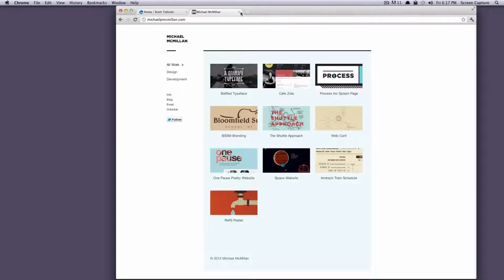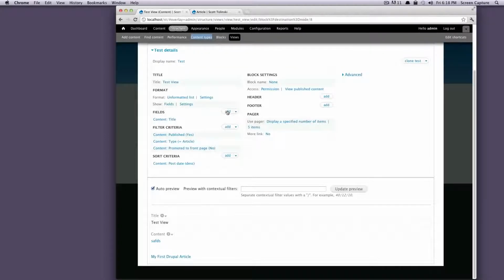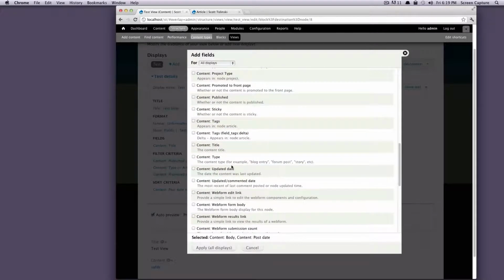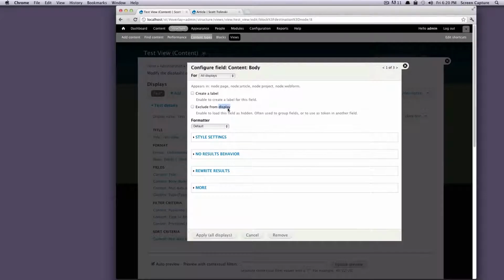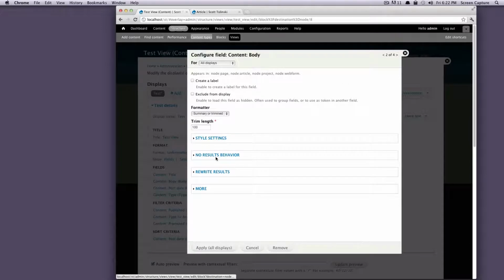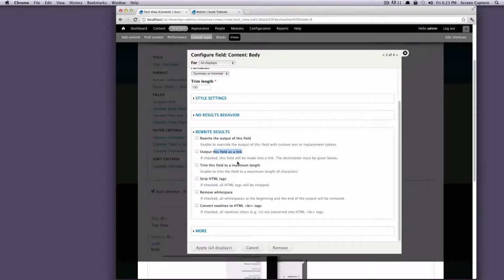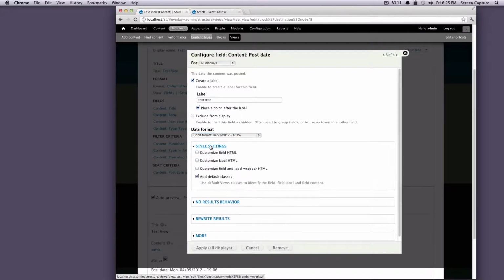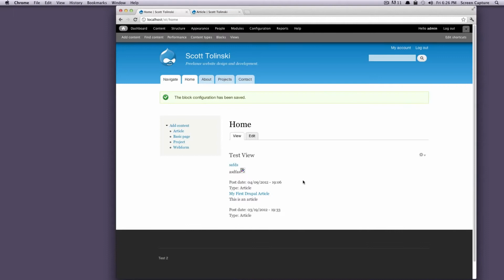Drupal Tutorials #26 Views Fields